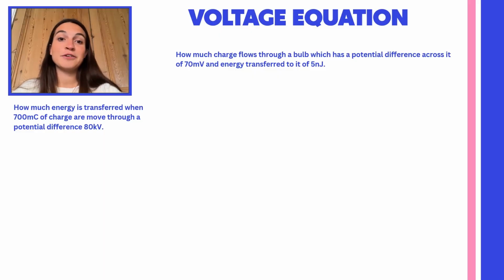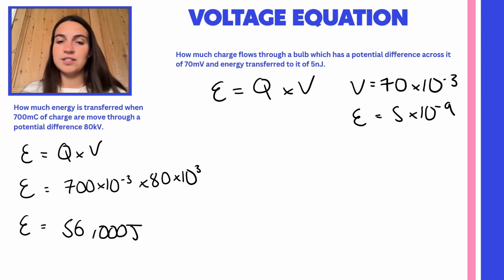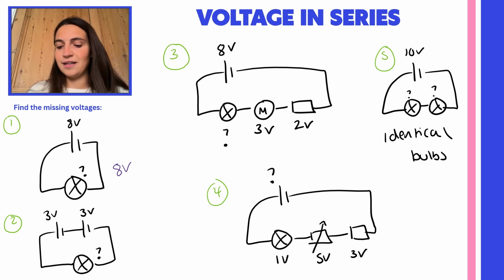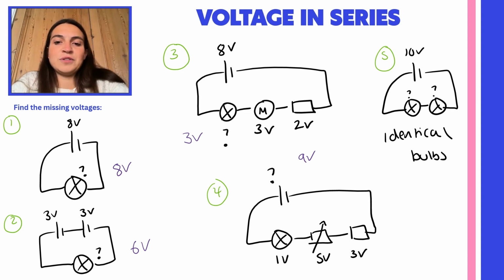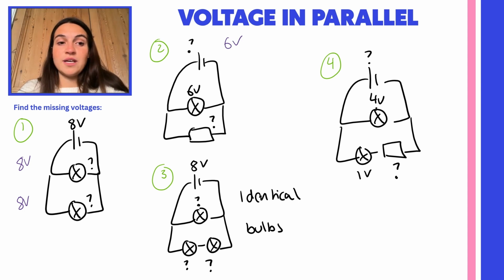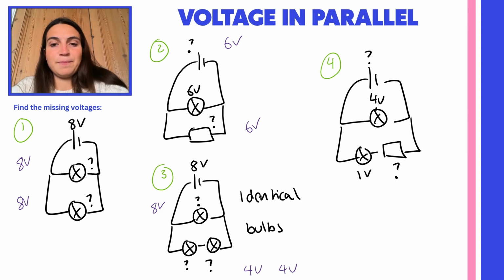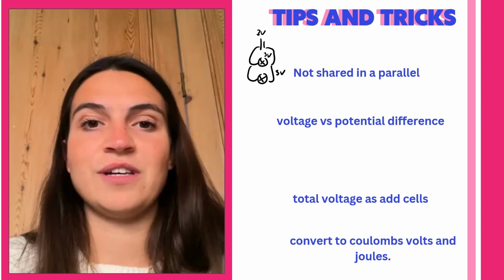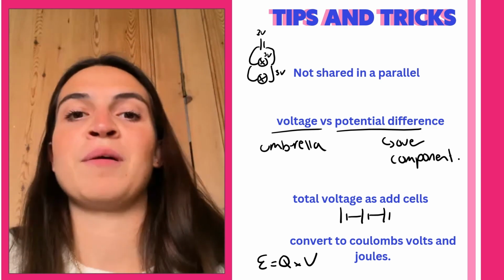Voltage in Circuits - WORKED EXAMPLES - GCSE Physics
🔋 Voltage in Circuits | GCSE Physics Worked Examples ⚡

In this video, I break down voltage in circuits step by step with worked example questions to help you master this key GCSE Physics topic! 🎯